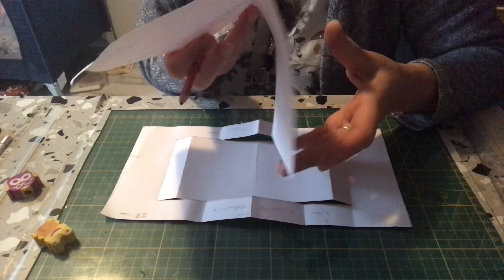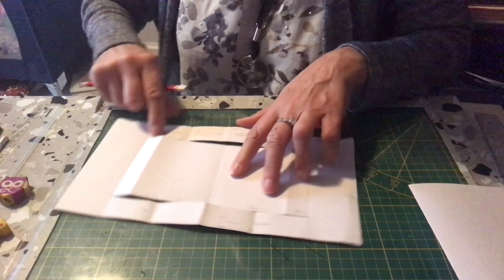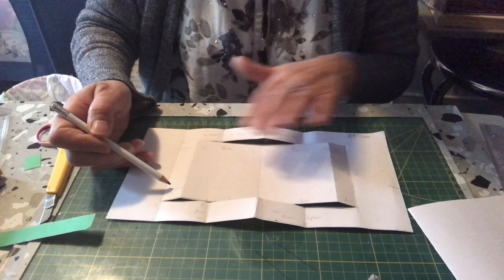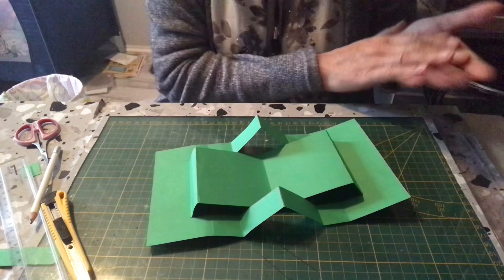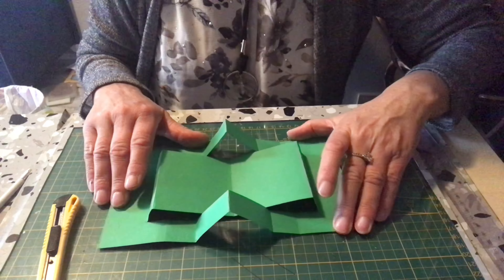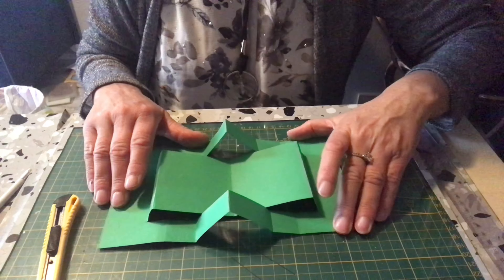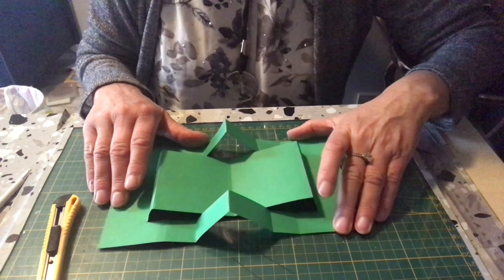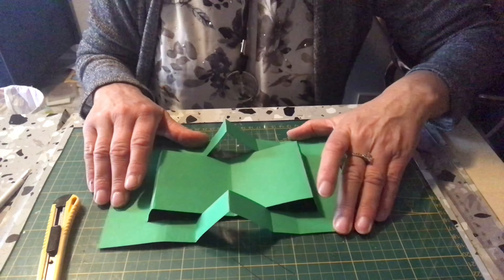Scrapbooking tutoriel (carte petit livret ) avec les blocs action 🎁🎁🎁🎁🎁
Veuillez m’excuser pour l’arrière plan de ma vidéo j’ai oublié de ranger mon balais a papier🙏🏻🥰🥰🥰🥰

Pour suivre quotidiennement mes créations, venez me suivre sur Instagram : ima.pouponna